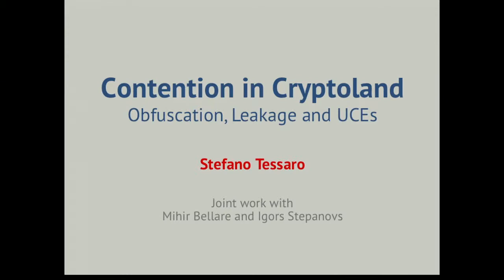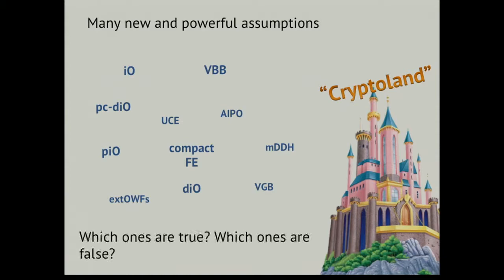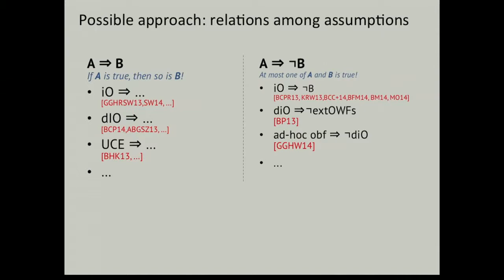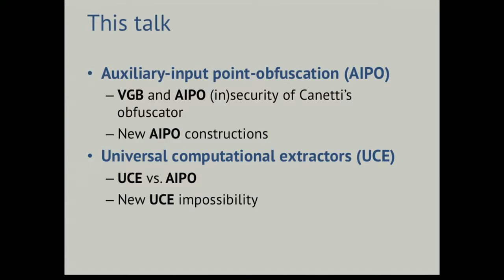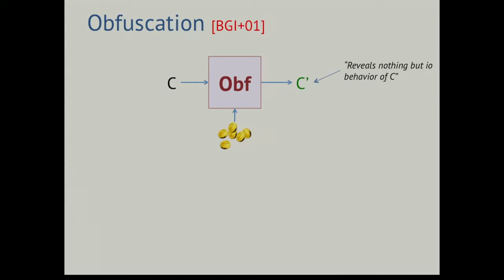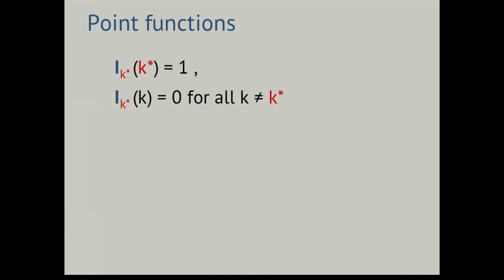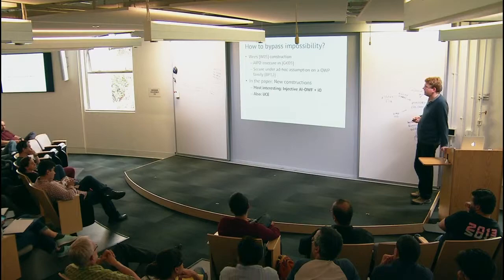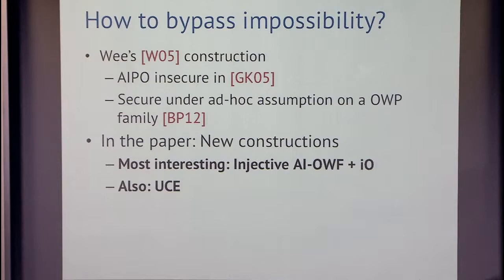Contention in Cryptography: Obfuscation, Leakage, UCE and the AI-DHI Assumptions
Stefano Tessaro, UC Santa Barbara
Securing Computation